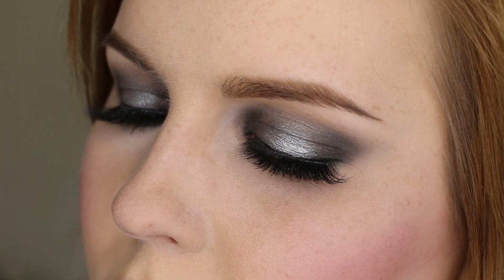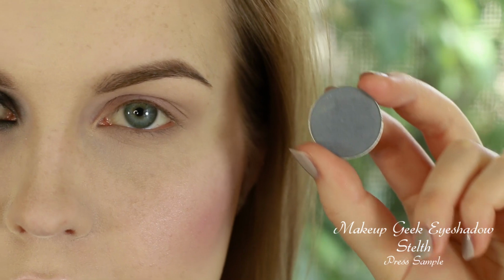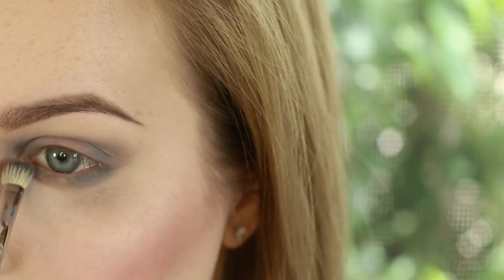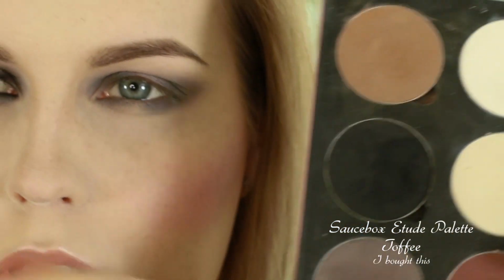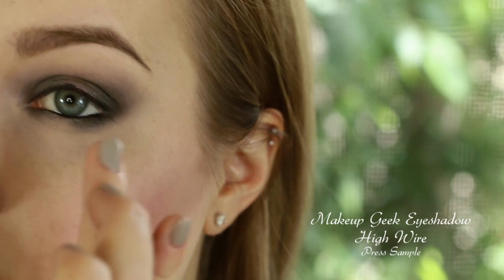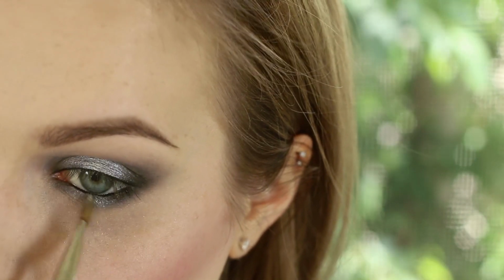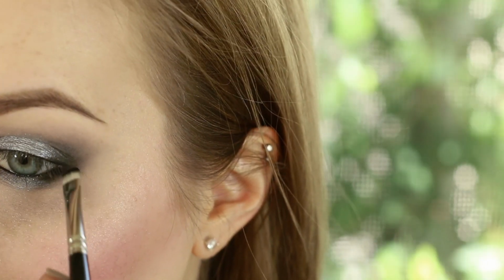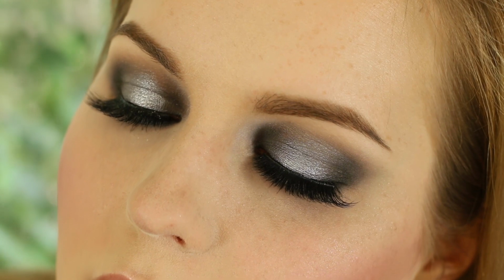Black and Silver Halo Eyeshadow Tutorial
Hey guys! I wanted to do something dramatic and dark with a bright pop of silver.I hope you like the tutorial, let me know what you want to see next!  Full product list can be found on my blog!

never miss a video - new videos Tuesdays and Fridays!